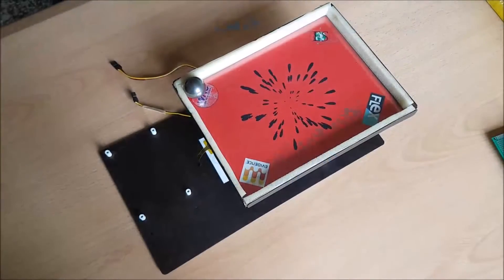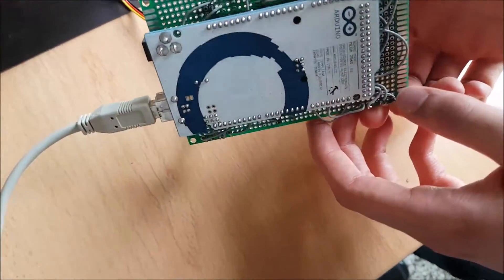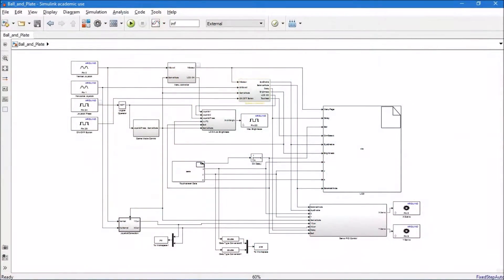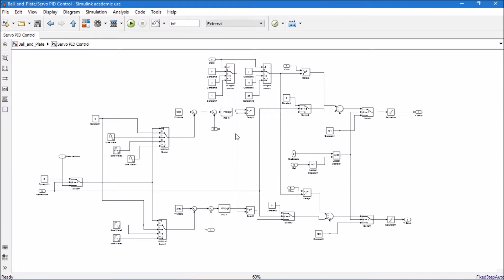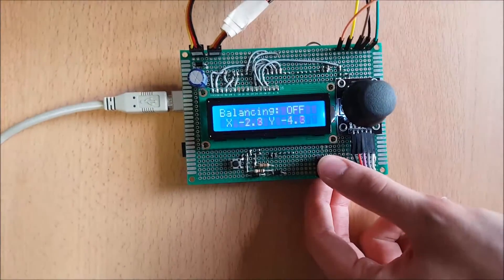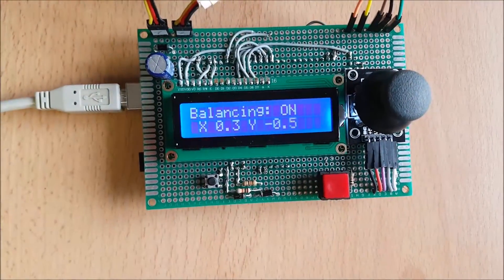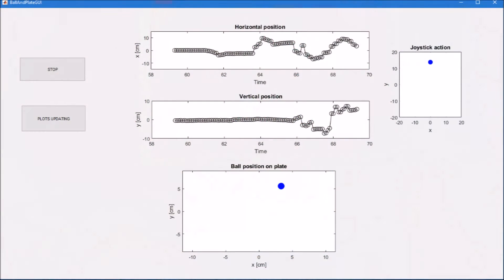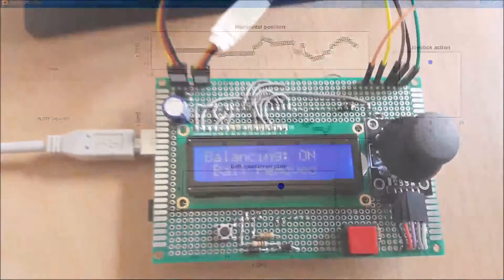Ball & Plate Arduino project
Control Lab project by Simone Baratella, Cosimo Nocentini, Giacomo Rossi, Manuel Zeloni

This project was performed to replace the control electronics of a “Ball and Plate” educational process with a low cost hardware. The result is a complete, ready-to-use system for learning and teaching real-time automatic control.
The control architecture consists of a microcontroller “Arduino Mega 2560” and a custom shield composed by a display, a joystick, a touchscreen controller, and some other components including servo-motors connections. Among the new features enabled by this architecture, there is the possibility to manually control the plate position, so that the user can experience the difficulty of control under various conditions.
Matlab and Simulink, with the additional Arduino Software Package, have been used to program the Arduino board. Through the use of Matlab, Simulink and Arduino it will be possible in the future to add new features and test new control algorithms.